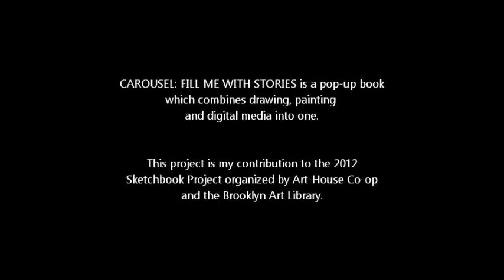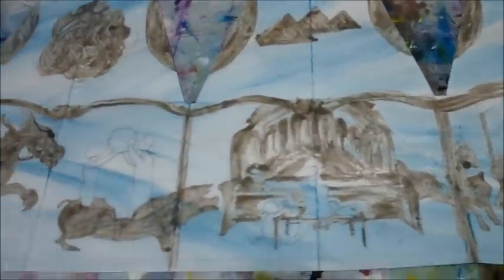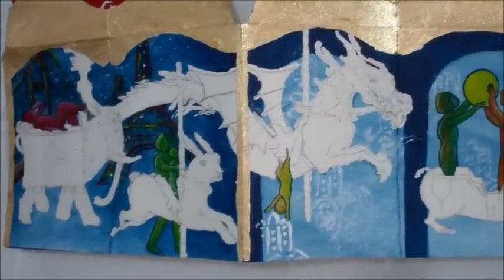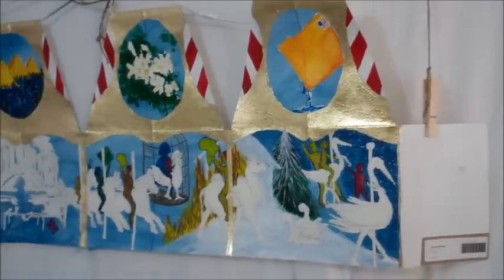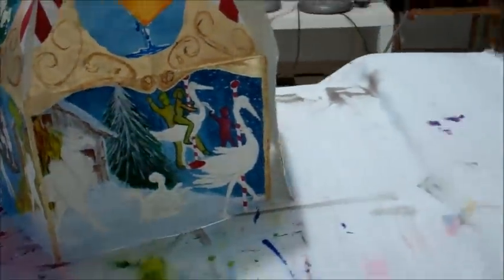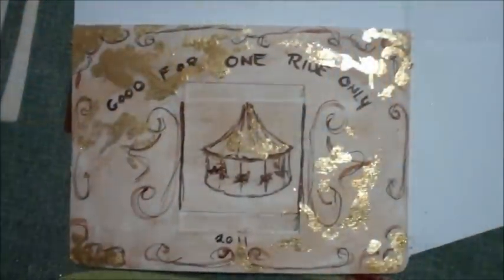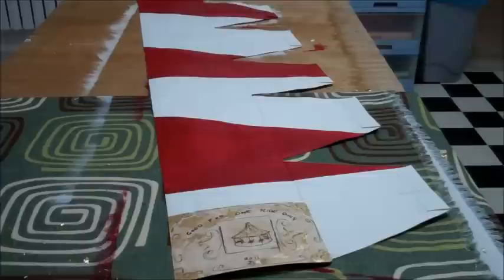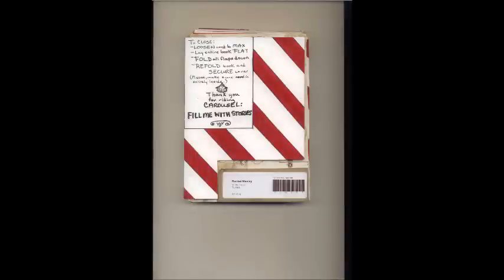Making of CAROUSEL: FILL ME WITH STORIES (part 2)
in her studio as she talks about her latest work CAROUSEL: FILL ME WITH STORIES. She will explain her concept and objectives for this very unique piece which combines paper engineering, drawing, painting and digital media.

CAROUSEL: FILL ME WITH STORIES is a contribution to the 2012 Sketchbook Project organized by Art-House Co-op and the Brooklyn Art Library. It will go tour in the Spring of 2012. for details.